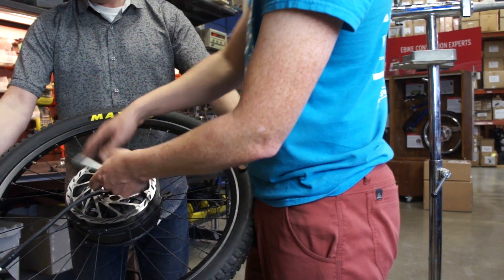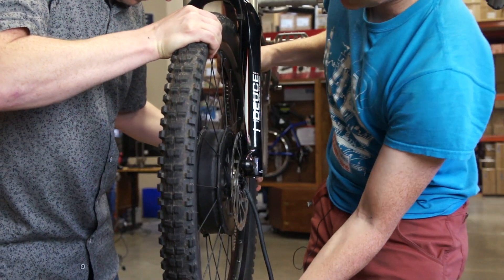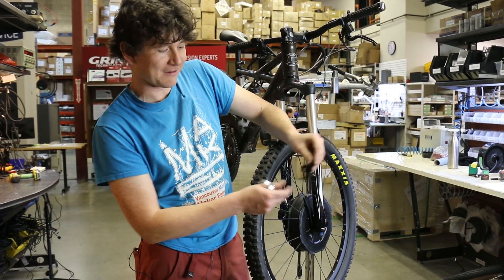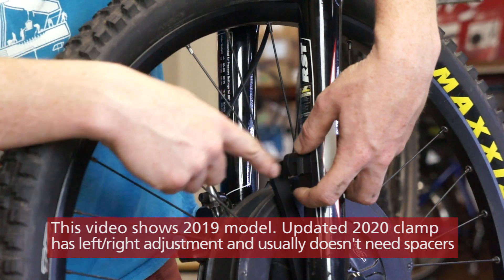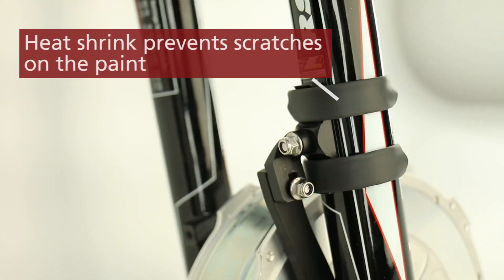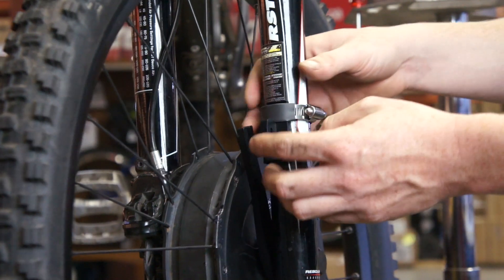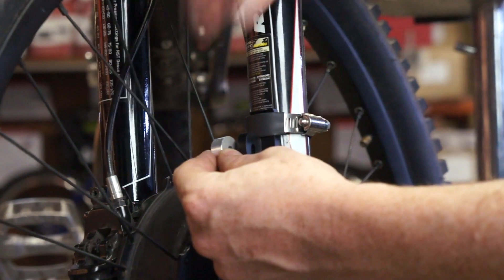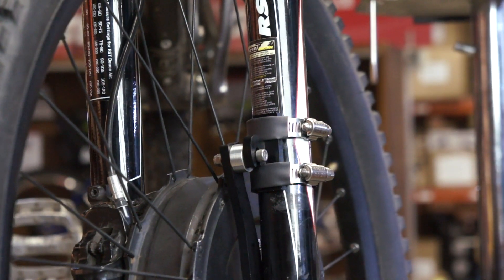Installation of Grin All Axle Hub Motor on a Thru Axle Fork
This video shows the basic installation of an All Axle hub on a front QR15 thru-axle bicycle fork using our frame clamp and torque arm mount.  The process is the same with standard quick release QR9 adapters as for any of 12, 15, and 20mm thru axle adapter options.

In the demo installation we are using the original 2019 version of the frame clamp that would often require a spacer to the torque arm for proper alignment. Our 2020 design of the clamp has left and right sliding adjustment that can fit most forks with no spacer hardware. However, it is crucial to firmly tighten the nyloc nut holding the two pieces of adjustable clamp together once they are in the right position.